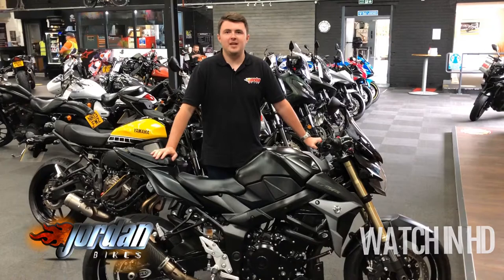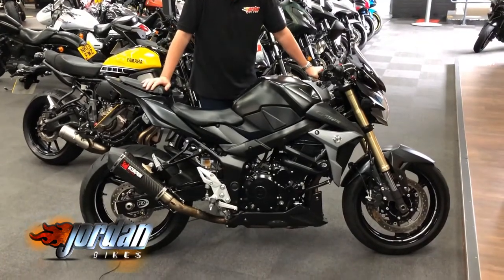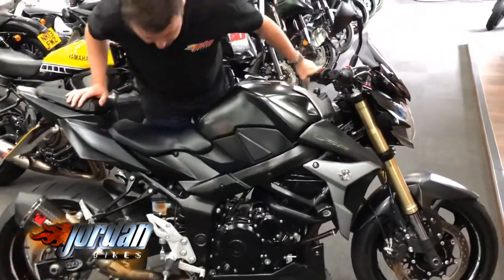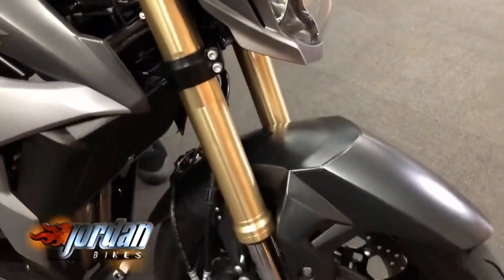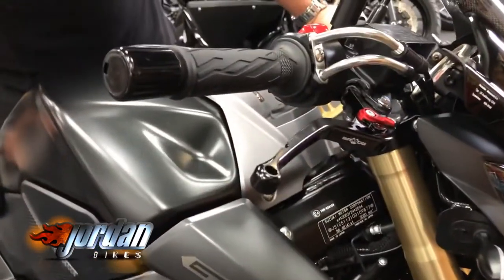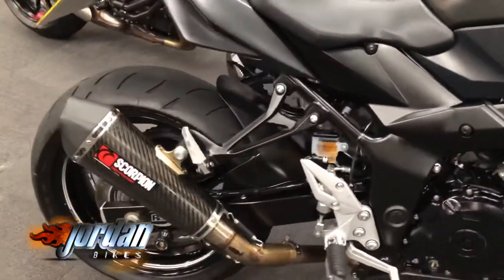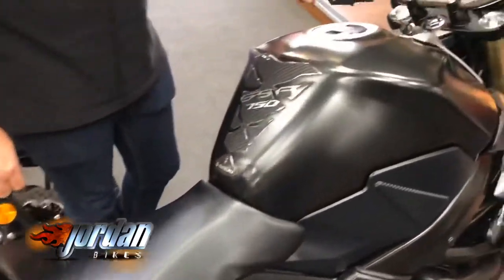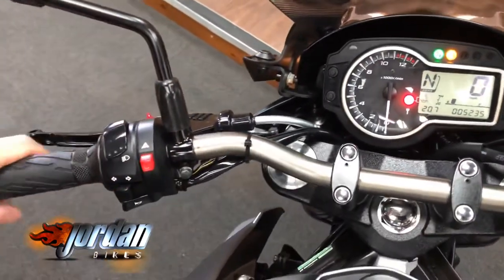Jordanbikes- For Sale, Suzuki GSR750 ABS, 2016 16 plate, 5235 miles, £5490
For Sale, Suzuki GSR750 ABS, 2016 ‘16’ plate with only 5235 miles on the clock. This is a stunning bike in a great colour scheme. It comes with a Scorpion exhaust, tail tidy, tinted screen, billet levers, and crash protection. As standard they come with ABS for extra braking confidence, and their 750 motor churns out plenty of performance to put a big smile on your face. An extremely popular bike at the moment that is sure to sell very quickly. Yours for only £5490